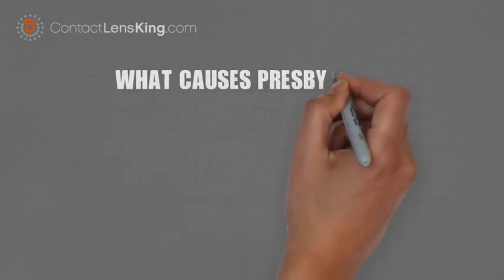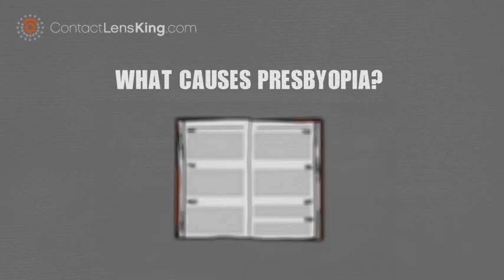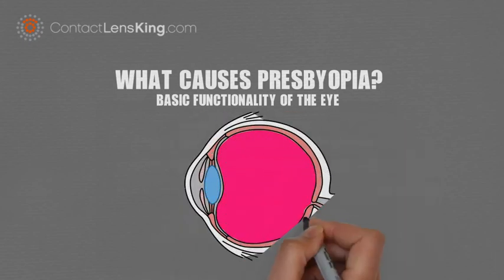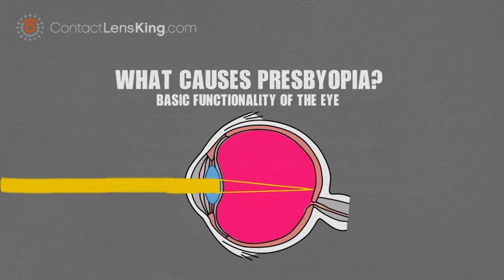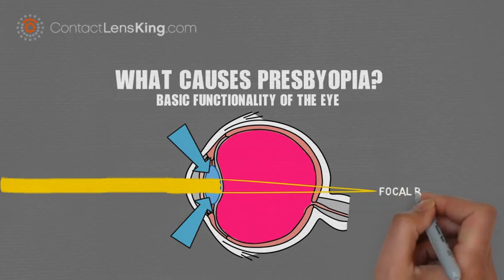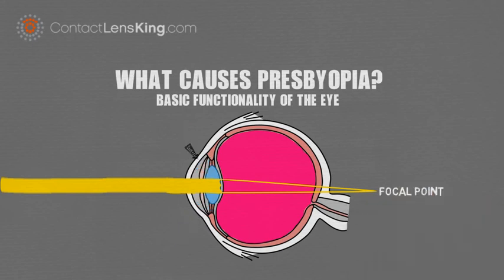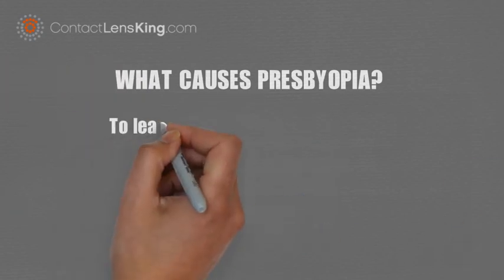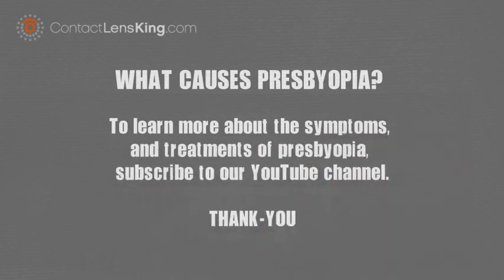What Causes Presbyopia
Presbyopia, is an age-related disorder, that impacts 3 million people in the US every year.

It is the result of the inability to properly focus on nearby objects.

To understand the causes of presbyopia, we first need to understand the basic functionality of the eye.

The ability to see light properly, involves the unadulterated passage, through the cornea, and onward through the eye’s natural lens, and focusing exactly onto the retina.

If an aberration, or anomaly occurs, at any of these eye parts, vision will be affected.

When the eye’s natural lens’s flexibility decreases, and is unable to properly respond to focusing on nearby objects, it results in presbyopia.

The eyes’ natural lens’s ability to change shape. is dependent on tiny ciliary muscles, which tire with age.

Becoming less responsive to the rapid shape changes, which is required to focus.

Most everyone, regardless of their vision needs throughout life, will likely experience the symptoms of presbyopia.